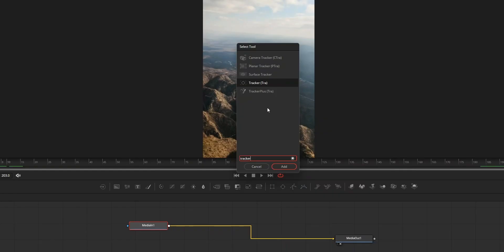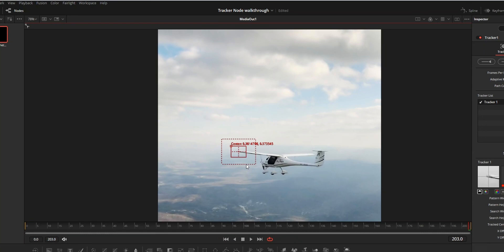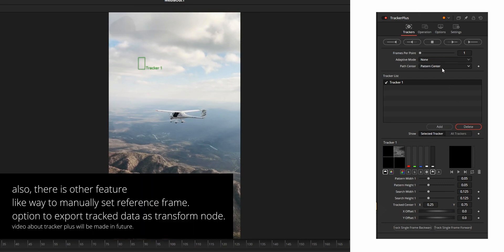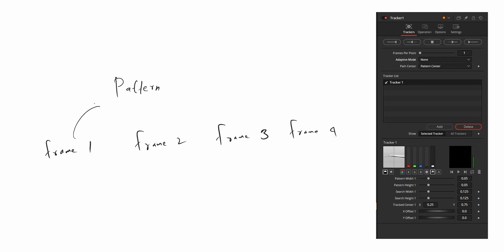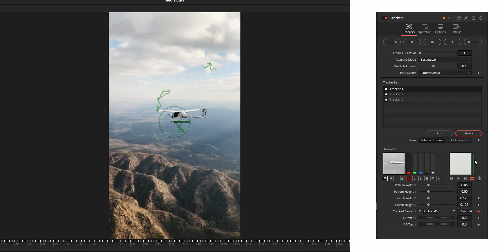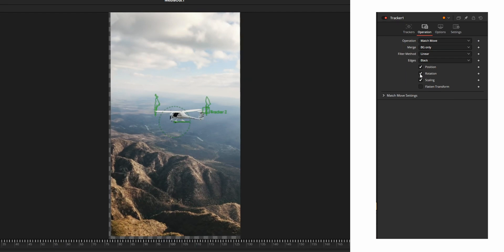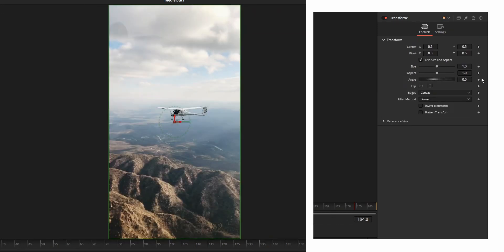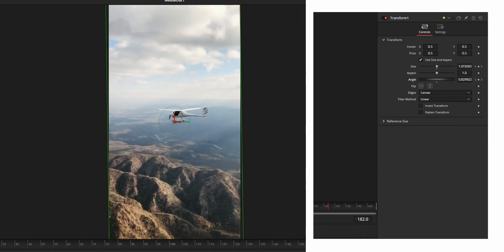Tracker node in Fusion. Complete Walkthrough. DaVinci Resolve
- Complete walkthrough to use Tracker node in DaVinci Resolve Fusion.

Timestamp
0:00 intro
0:29 node structure
1:15 tip to get good track
1:35 viewer controls
2:09 overview of inspector controls
2:25 onscreen options
2:47 tracker controls
7:08 none operation
7:20 match move operation overview
7:32 stabilization operation
7:59 match move operation
10:43 corner positioning operation
11:37 Perspective positioning operation
11:57 using tracker node data in other nodes
14:10 outro